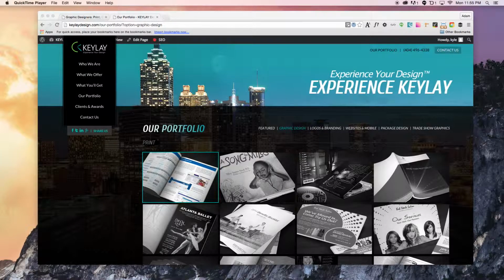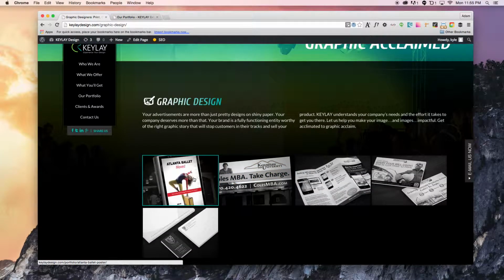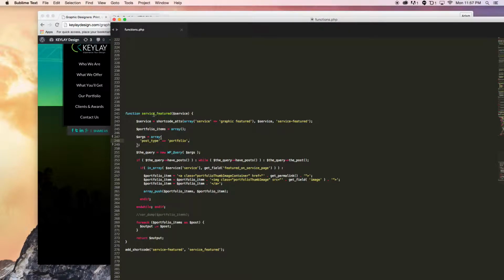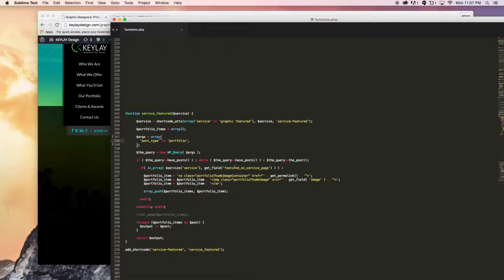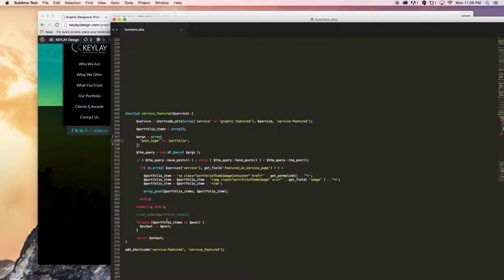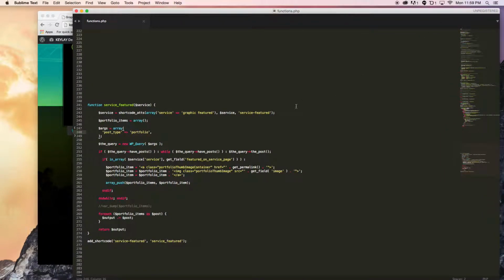How to Use the WordPress Loop in a Pages Content Area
In this video I will walk you through a solution to adding a WordPress loop in a content area by creating a functions to return the results of the loop and display it using shortcodes.